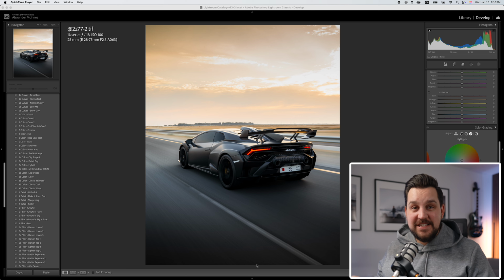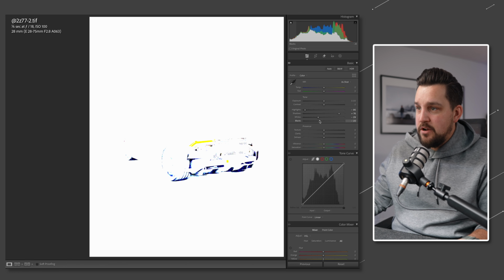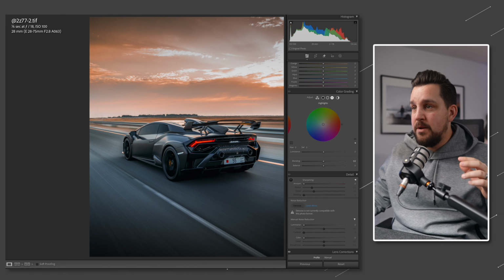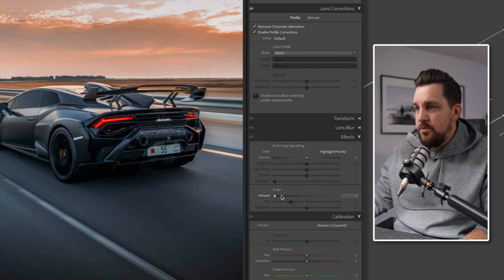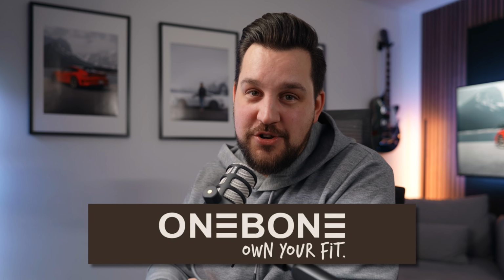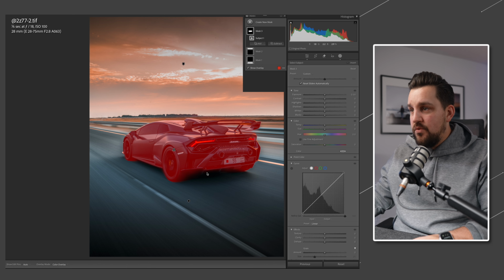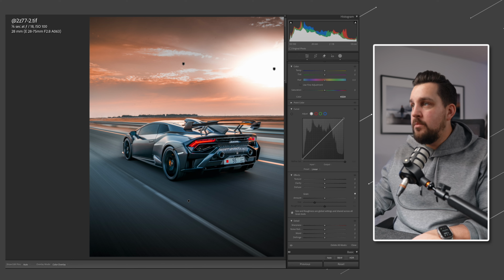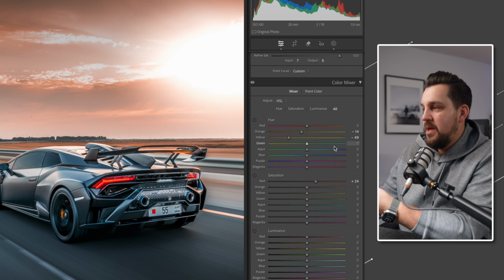Cinematic Car Editing In Lightroom | Easier Than You Think!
Buying something on Amazon? Use my link to help out the channel!

⚡️MY CAMERA
⚡️MY FAVOURITE LENS
⚡️MY GIMBAL
⚡️MY FAVOURITE CPL/ND FILTERS
⚡️MY ACTION CAMERA
⚡️MY DRONE
⚡️MY CAMERA MICROPHONE
⚡️MY WIRELESS LAV MICS
⚡️A BIG BRIGHT LIGHT FOR CREATORS
⚡️A SMALL BI-COLOUR BRIGHT LIGHT
⚡️LIGHTDOME FOR LIGHT
⚡️2 TB SSD HARD DRIVE